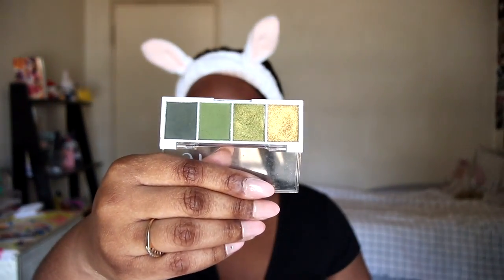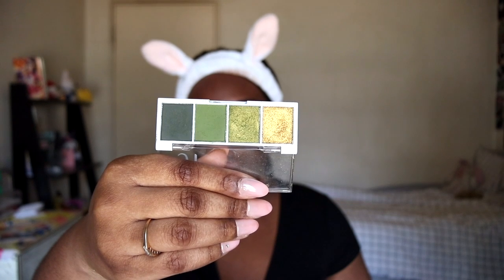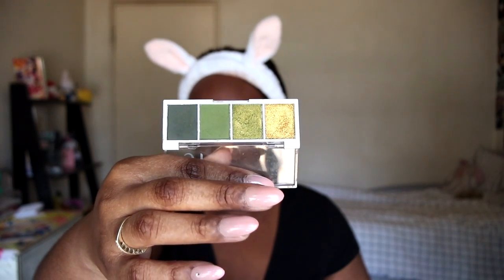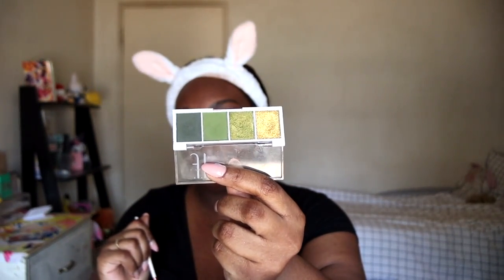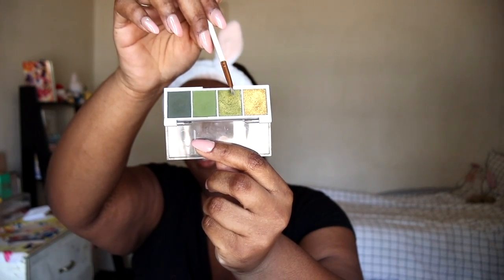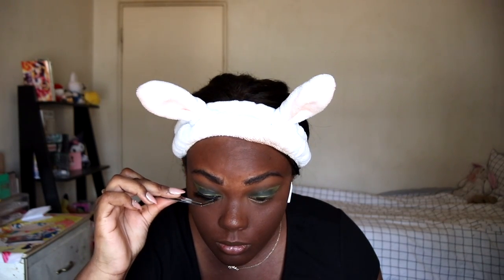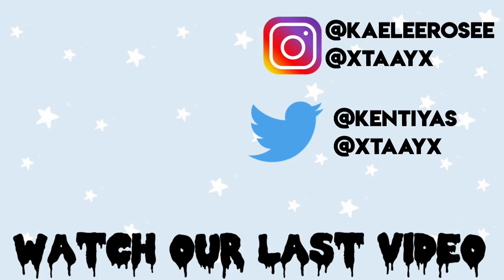POWERPUFF GIRLS BUTTERCUP MAKEUP LOOK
Eyes:
Elf hydrating cameo concealer
Elf bite size eye shadow- hot jalapeño
Nyx the glue brow gel

Face:
Elf hydrating cameo- rich cocca  & deep cinnamon

Lips:
Kvd liquid lip stick- crucifix

☾Save Moolah☾
Yesstyle: GLAAMTK